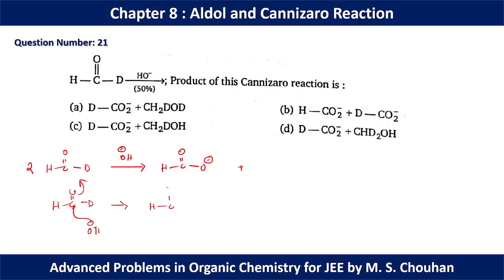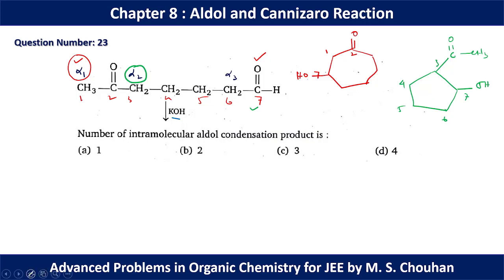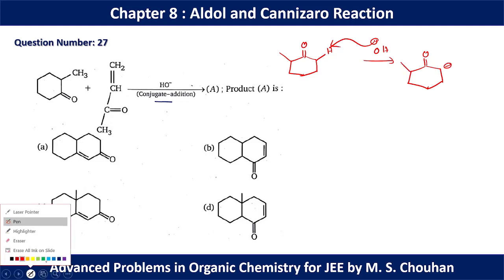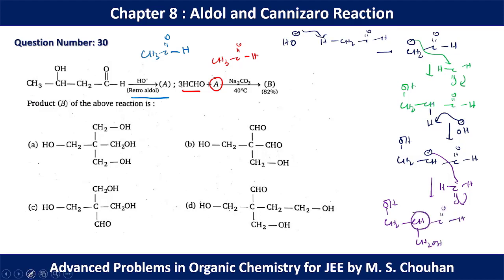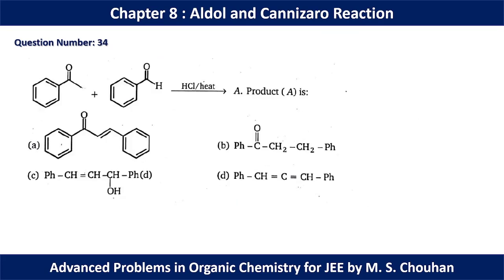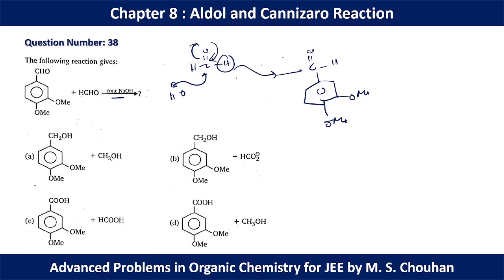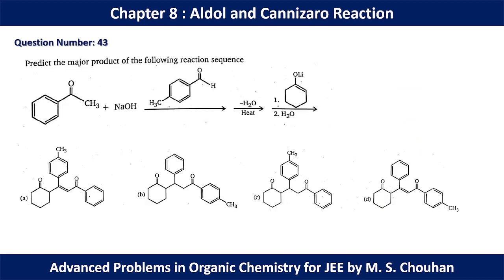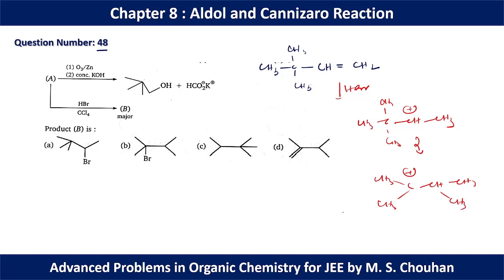Aldol and Cannizaro Reaction |Chapter 8 | Question 21 -48 | Solution of M. S. Chouhan by Dipayan Sir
Aldol and Cannizaro Reaction | Chapter 8 | Question 21 -48  |